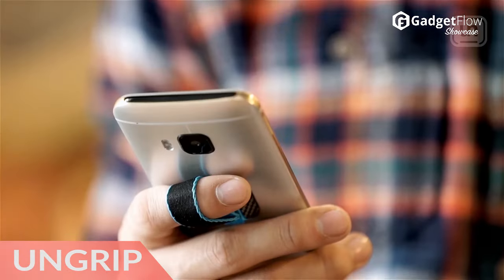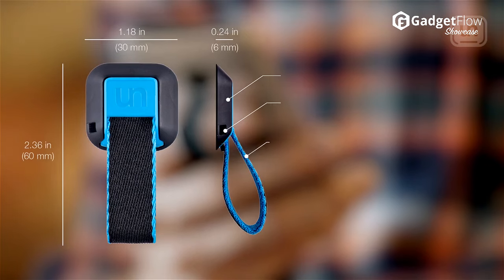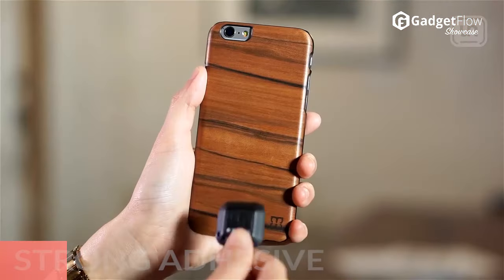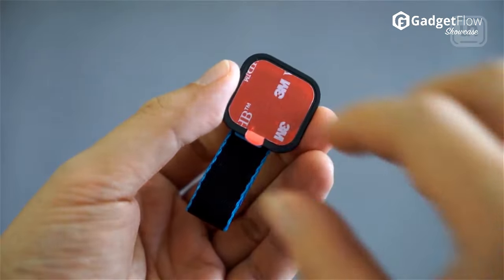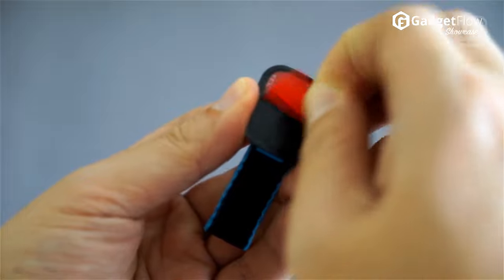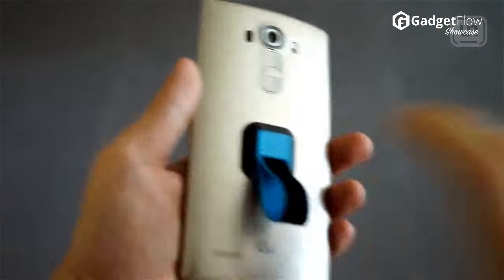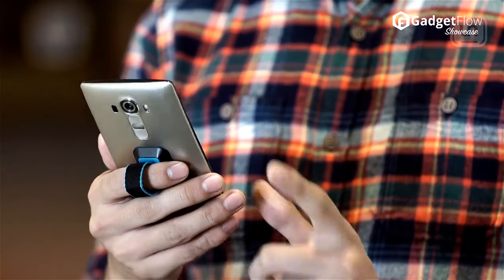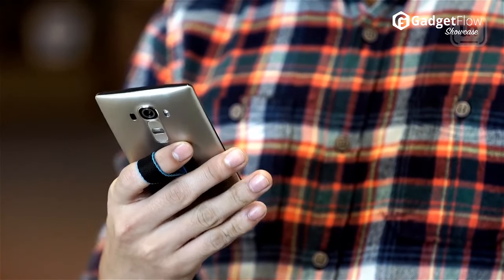Ungrip Smartphone Grip System - GadgetFlow Showcase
Get a grip on your smartphone with the Ungrip Smartphone Grip System. Attaching to the back of your device, Ungrip offers a fabric loop to increase your dexterity. Simply slide the loop around your finger and enjoy the freedom of movement as you can access every corner of the screen. In addition to this dexterity, Ungrip is super comfortable with the fabric design. It also comes with an adhesive backing, so attachment to your device takes just seconds. Ungrip allows you to use your device with a single hand.